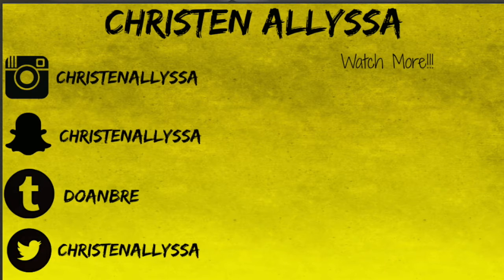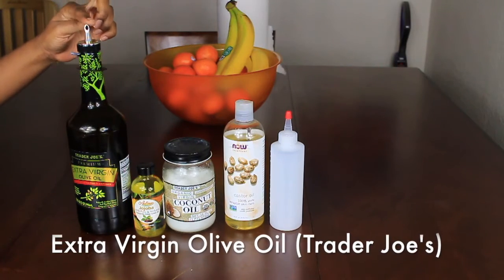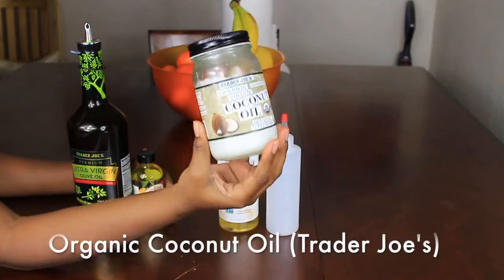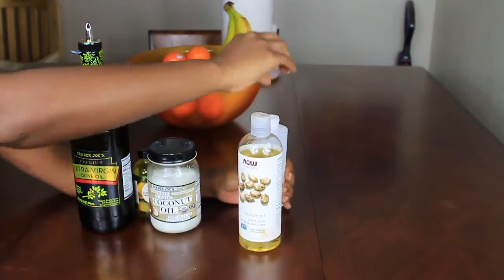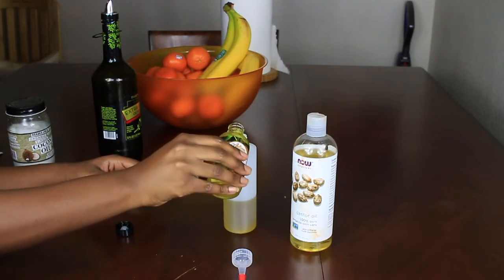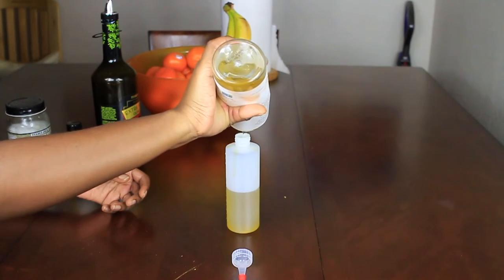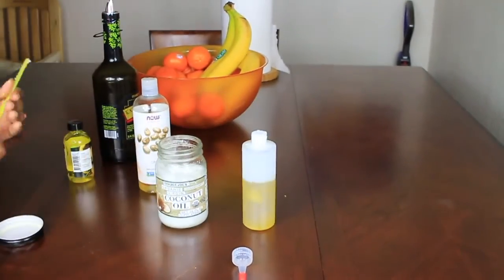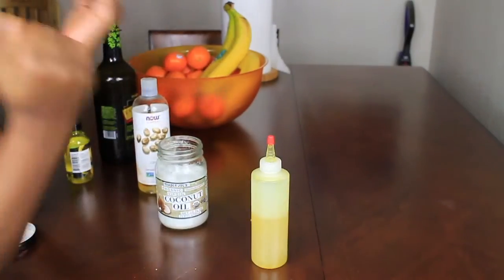DIY All in 1 oil mixture for your FACE BODY AND HAIR!! CHRISTEN ALLYSSA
Hi Everybody!!

Here is the requested video of the oil I use on Bailey hair for prep, daily moisture, and detangling.

INGREDIENTS
1. Extra Virgin Olive Oil - Trader Joe's
2. Artizen Jojoba oil - Amazon.com
3. Organic Coconut oil (please leave out of mixture if allergic)- Trader Joe's
4. Applicator bottle- Amazon.com or local beauty supply store

Directions
-Pour desired amount of each oil into bottle and shake to mix.

1.Apply to damp or wet hair/skin for best results